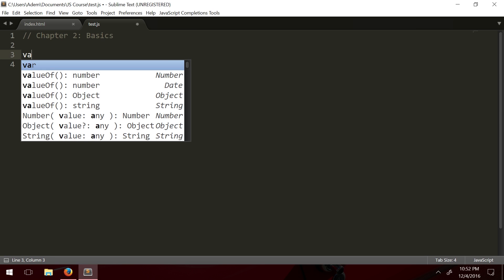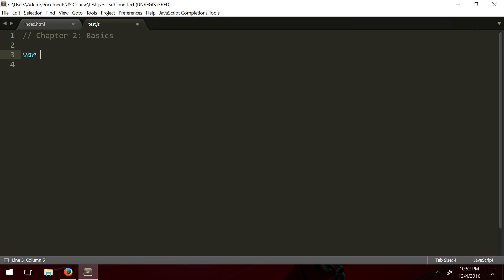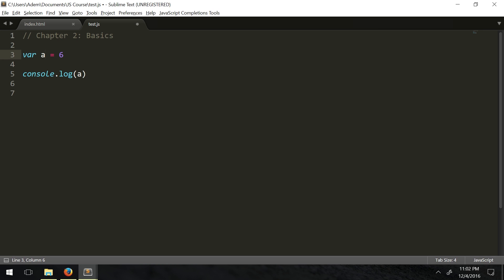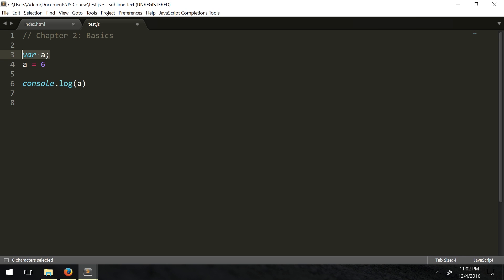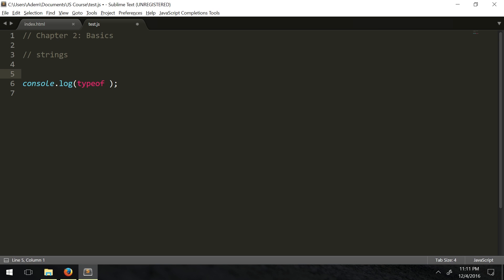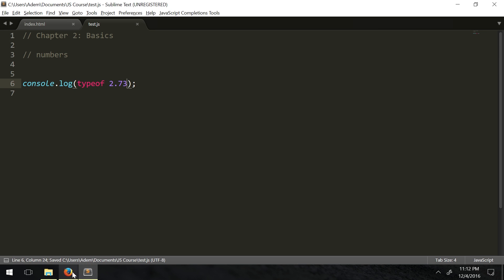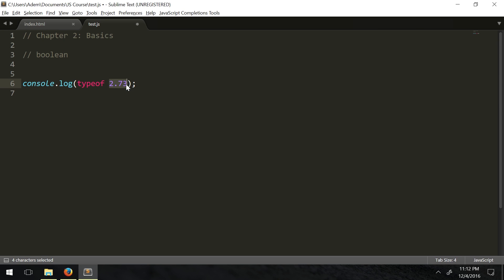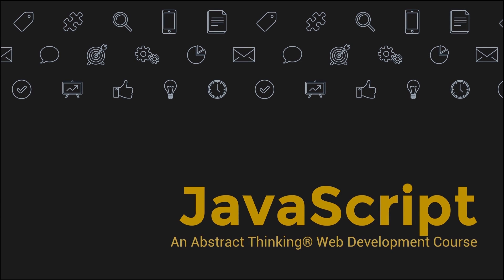JavaScript from Beginner to Advanced Part 3